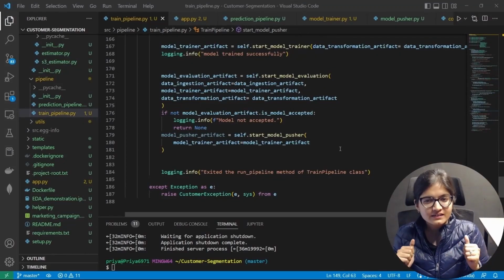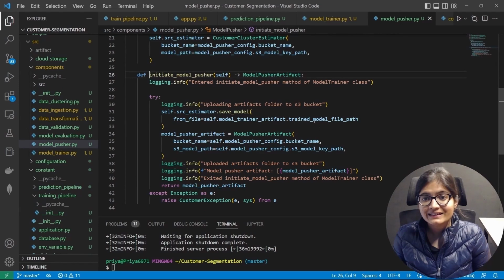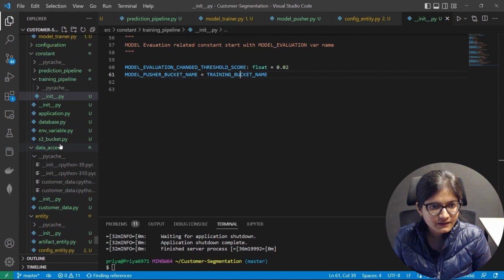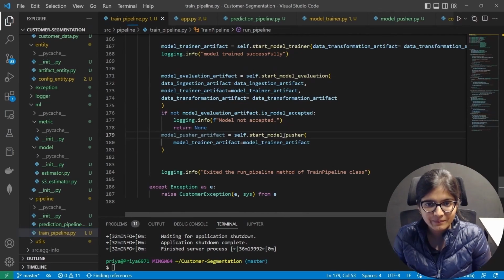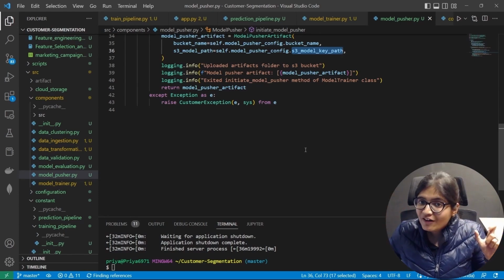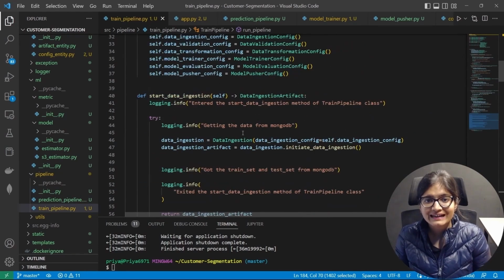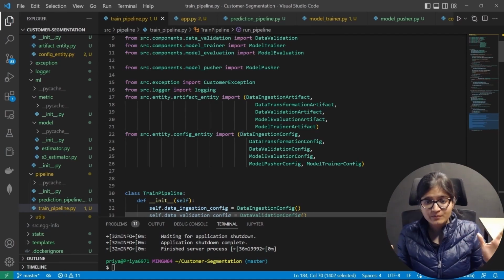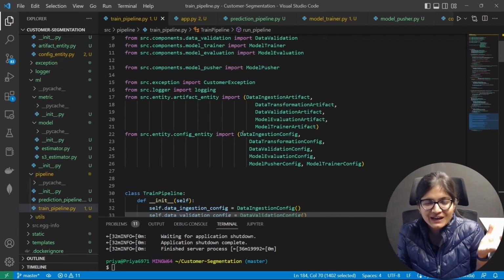Model Pusher: Customer Segmentation